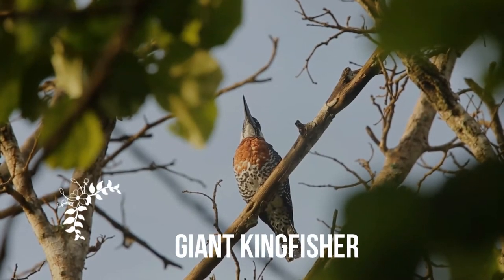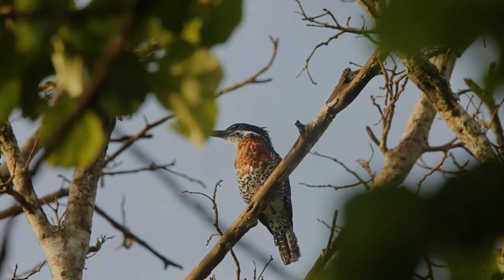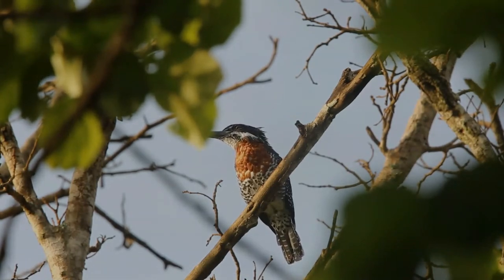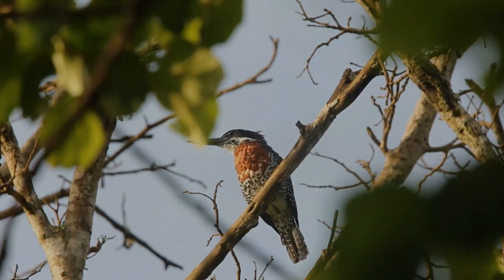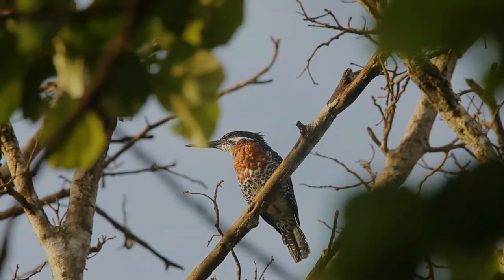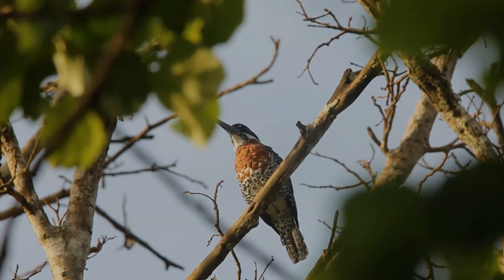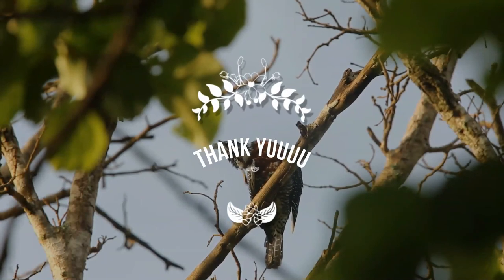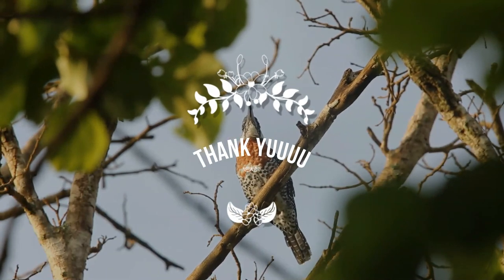Giant Kingfisher facts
Giant Kingfisher
The giant kingfisher is the largest kingfisher in Africa, where it is a resident breeding bird over most of the continent south of the Sahara Desert, other than the arid southwest. It has a large shaggy crest, a large black bill and fine white spots on black upperparts. The male has a chestnut breast band and otherwise white underparts with dark flank barring. The female has a white-spotted black breast band and a chestnut belly.
It is monogamous and a solitary breeder. The nest is a long horizontal tunnel that is excavated into a river bank by both sexes using their feet and bills. A clutch of around three eggs is laid in a chamber at the end of the tunnel.
This large species feeds on crabs, fish, and frogs, caught by diving from a perch.